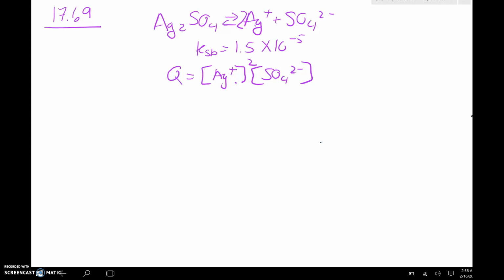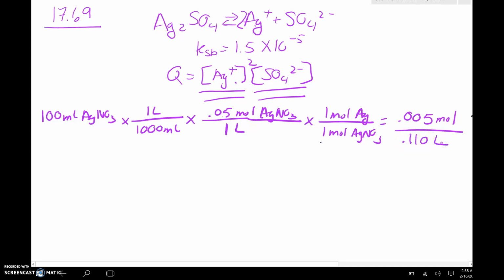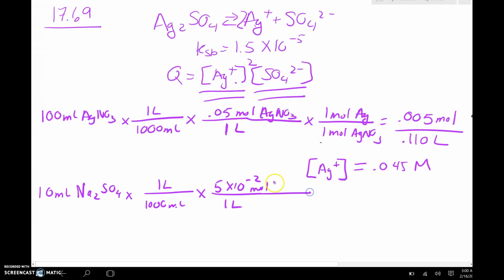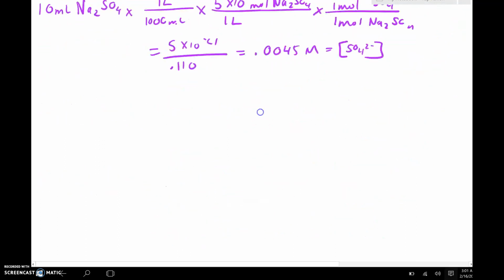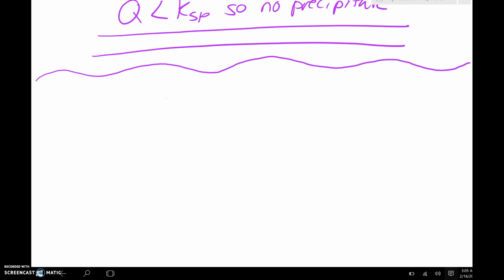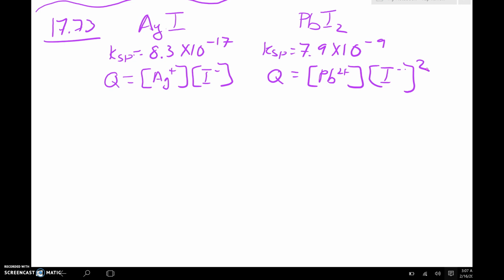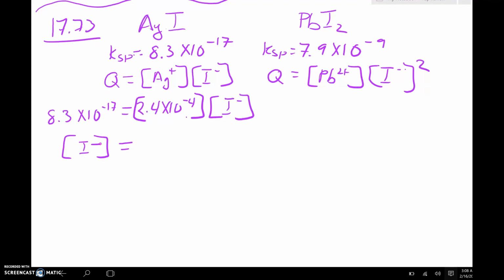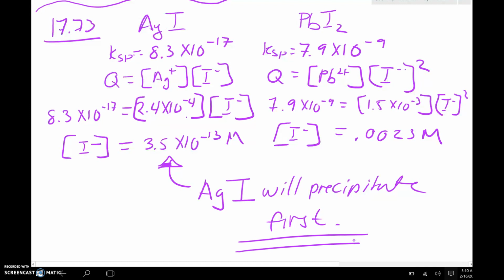2-16-2018- Video 3